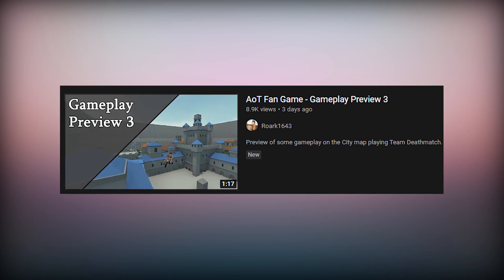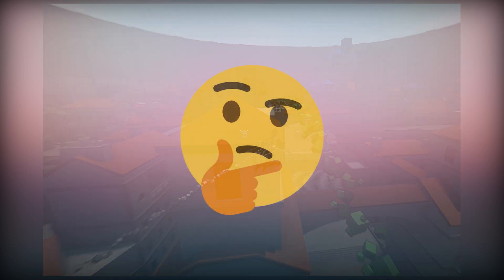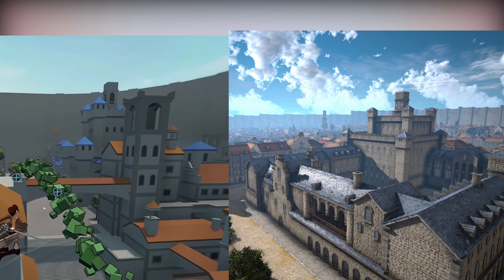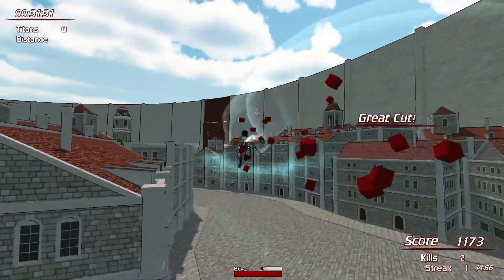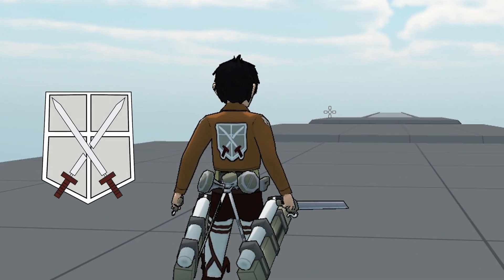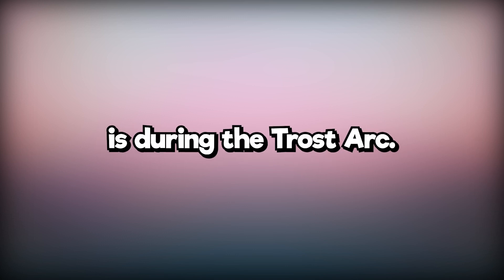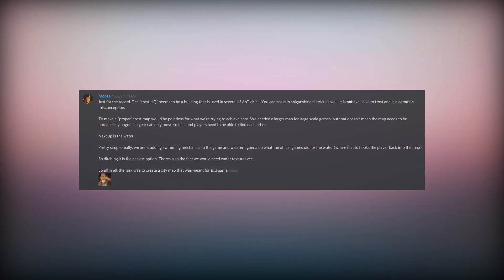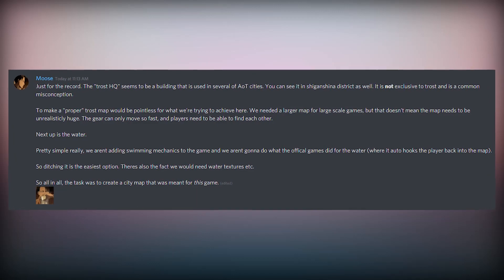NEW TROST MAP??? | Roark's Attack on Titan FAN GAME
I'm sorry Moose.

If you couldn't tell, this video is a joke. I'm still very excited for the next update though!